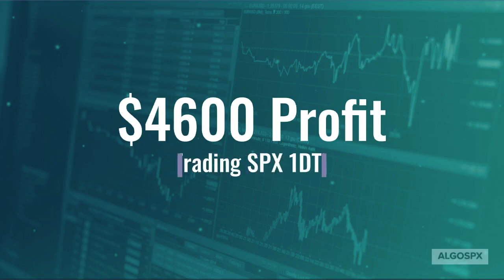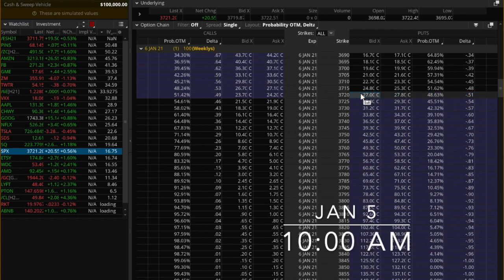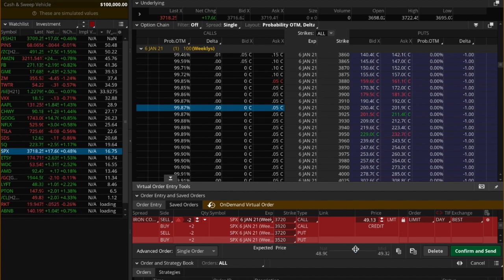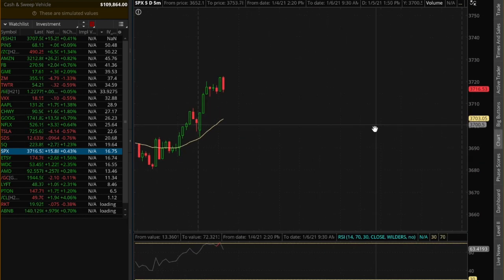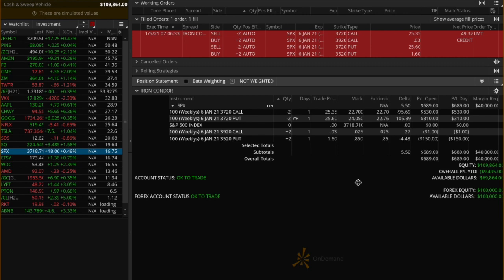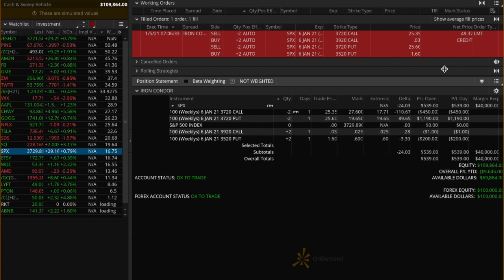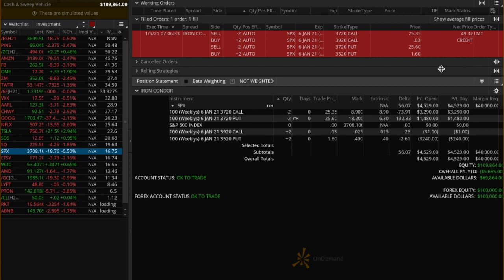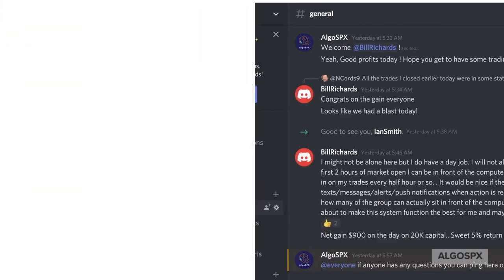Trading SPX 1DTE. $4600 Profit!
On Demand Replay Trading SPX 1DTE on Tue Jan 5th 2021, earning $4550 profit on Jan 6th. This is NOT a LIVE trade but a trade replay using on Demand. We will be doing that going forward.

AlgoSPX is an options based system that generates consistent and reliable income week after week. We trade the SPX 0DTE on Monday, Wednesday and Friday. With a 92% return this year alone, we are track to double down on our investment, build real wealth and financial freedom. We use an Adaptive Iron Condor strategy to maximize the return on investment by leveraging the market’s moves in either direction in addition to positive time decay of short options. Our system combines the best of both worlds(the time decay advantages of short options and the explosive gains in long options). Whether the market is neutral, bullish or bearish our system has reliably made gains.